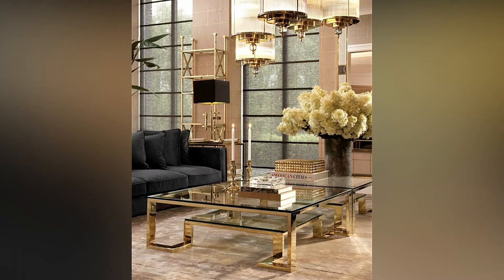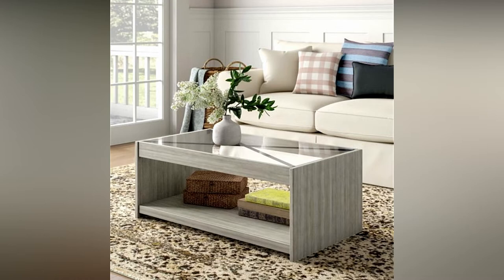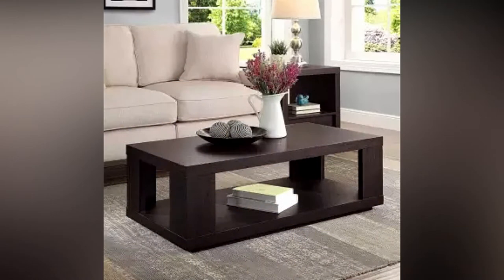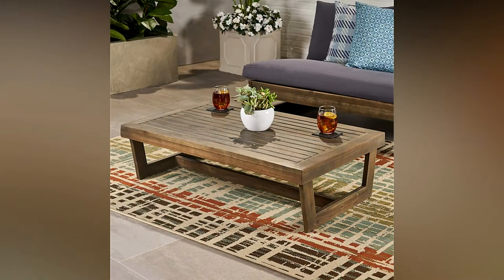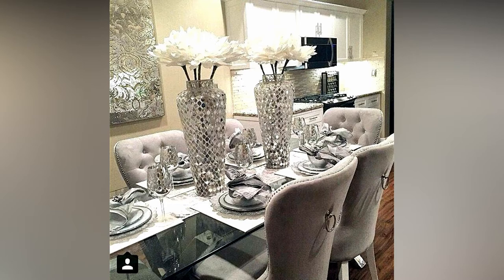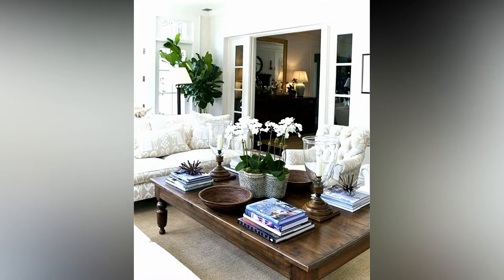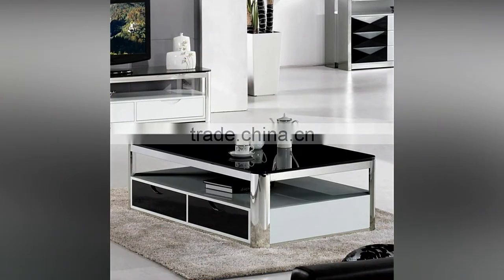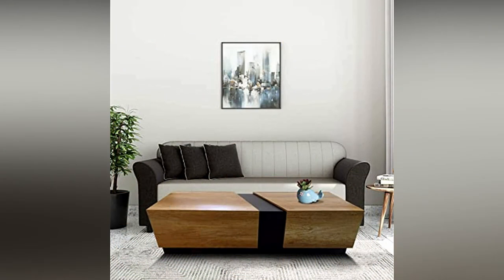Center Table- Modern Tea Table Design - Wooden table top design- Sofa table Design For Living Room